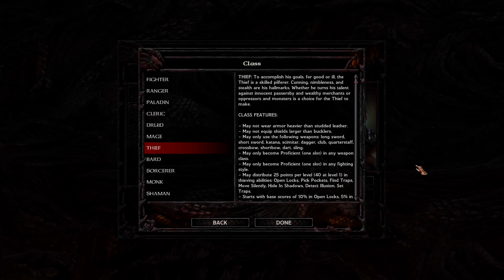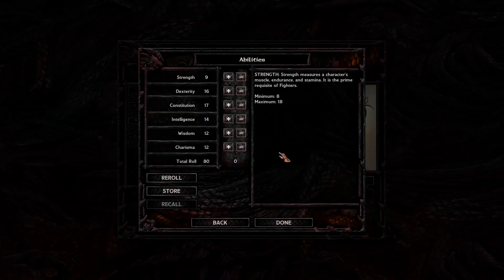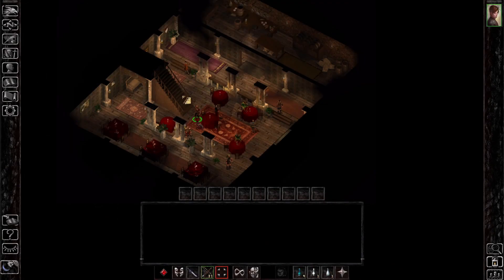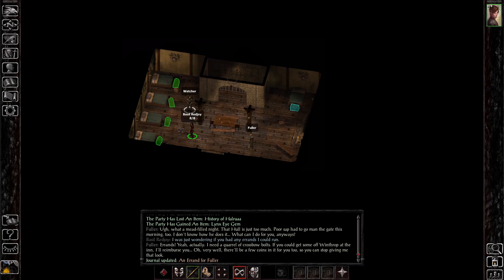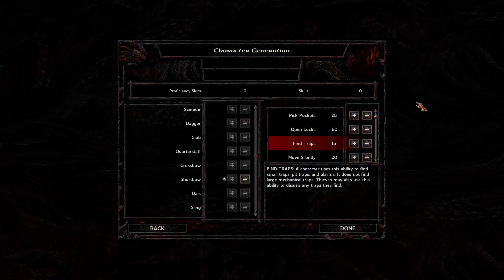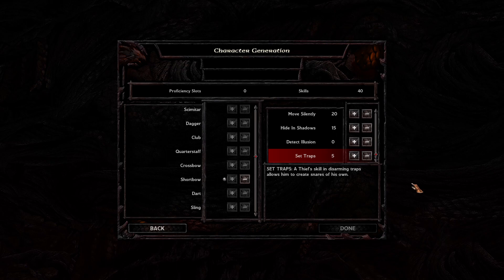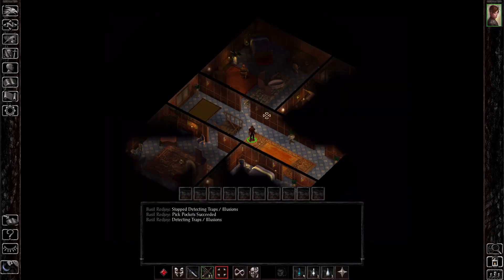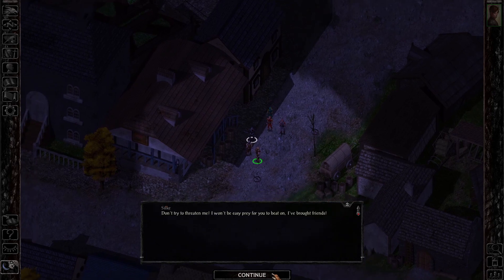Old (2023) - Baldur's Gate EE Thief Starter Guide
This is the starter guide for the Thief in Baldur's Gate Enhanced Edition (EE). This guide will show some hints as to how to build your thief, what abilities to focus on, what the different thieving skills do, and fun things you can do to steal some stuff.

I'll release more starter guides and playthrough videos for Baldur's Gate EE as well as exploring other PC games and TTRPGs.

I play Baldur's Gate EE through Steam with way too many mods installed, I brought the frame rate up to 45 FPS. An updated video with the mods and gameplay items will be uploaded sometime soon.